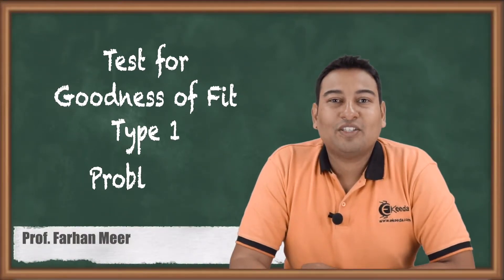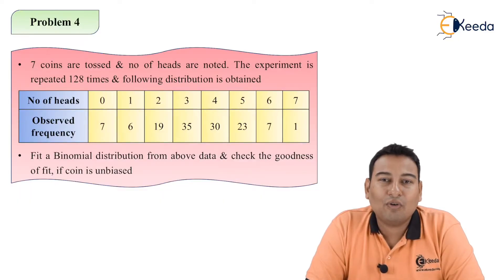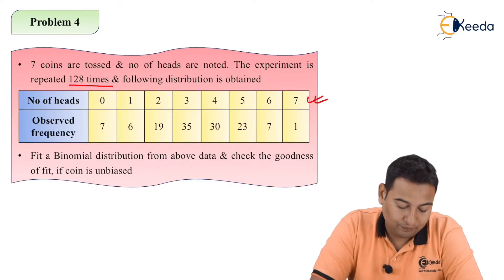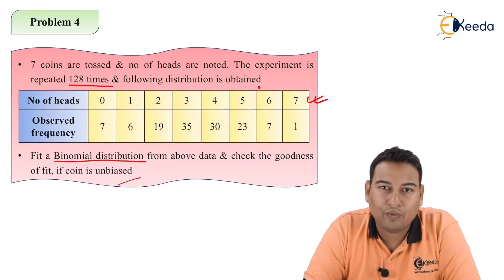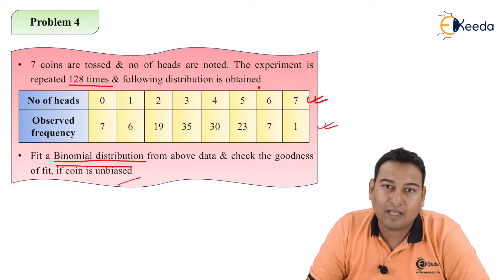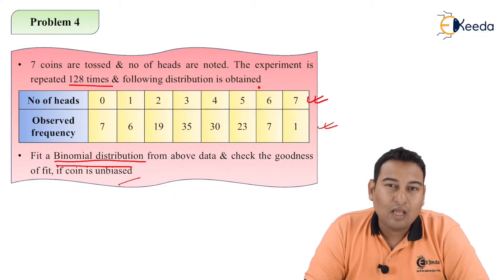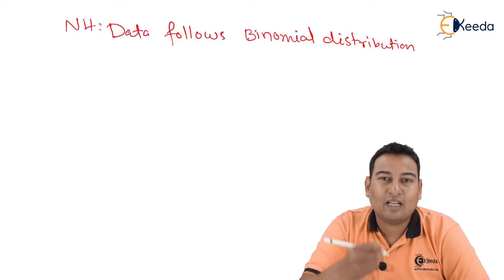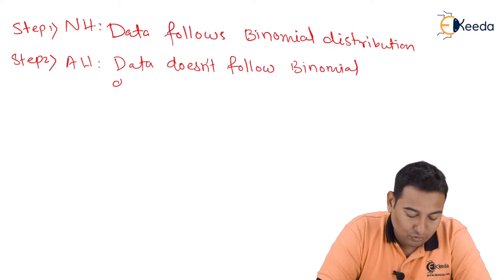Test for Goodness of Fit - Problem 4 - Chi- Square Test - Engineering Mathematics - 4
Video Name - Test for Goodness of Fit - Problem 4

Chapter - Chi- Square Test

Happy Learning!